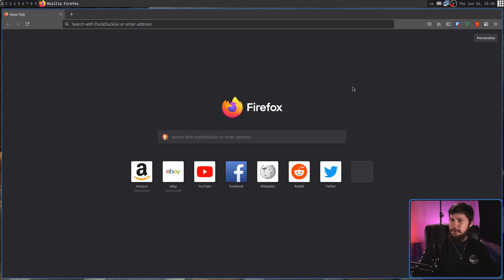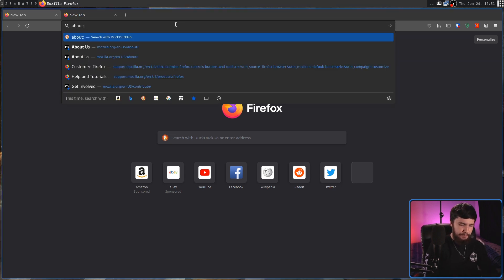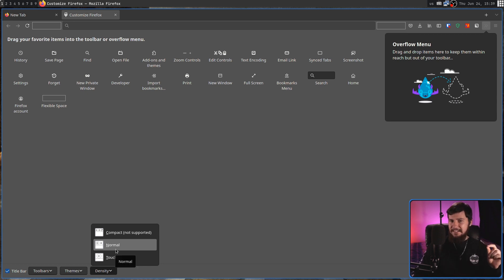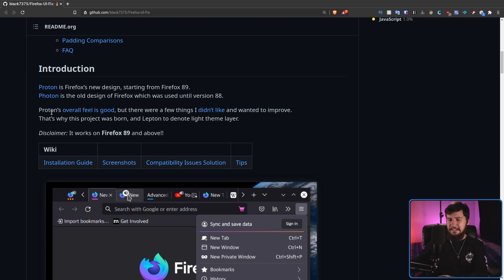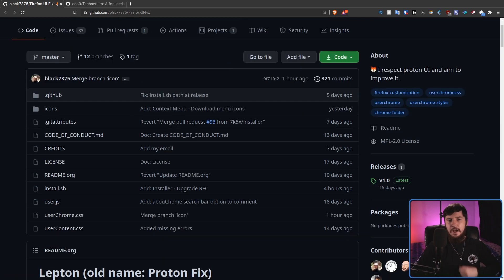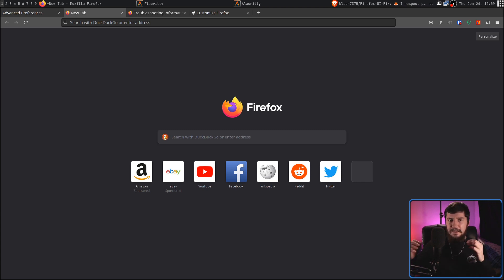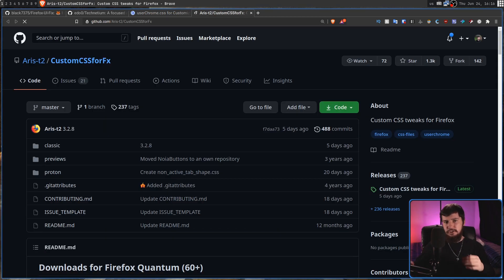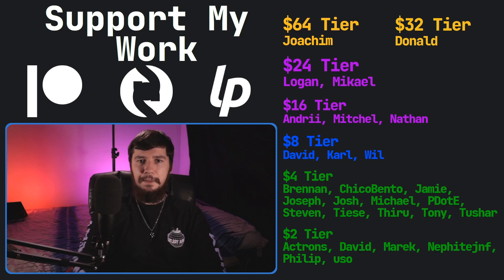New Firefox UI Fixed In A Few Easy Steps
The new firefox UI is kind of controversial so how about we just go and change it back to what it used to be, turns out it's incredibly easy to do so and it's just as easy to go and make your own custom tweaks.

Time Stamps
0:00 Introduction
1:13 Disable Proton
2:33 Compact Mode
3:44 Lepton
4:29 Technetium
5:11 Theme Installation
6:58 UserChrome CSS
7:37 Useful Resources
8:51 Outro

Credits
🎨 Channel Art:
All my art has was created by Supercozman